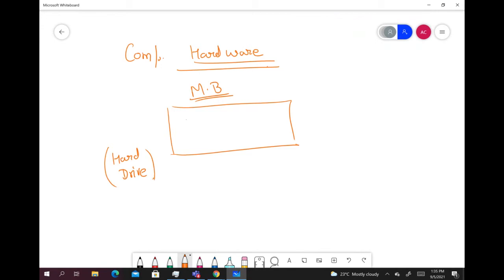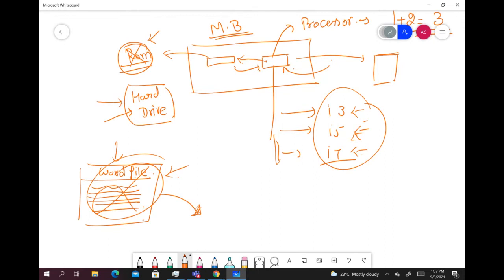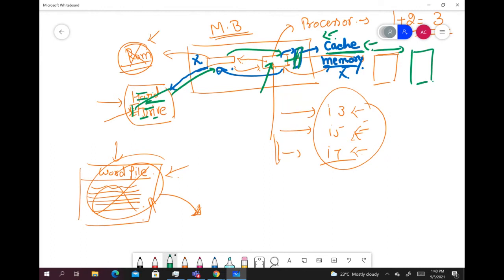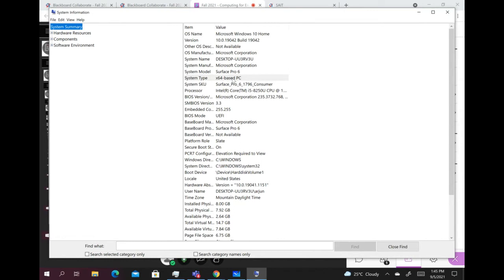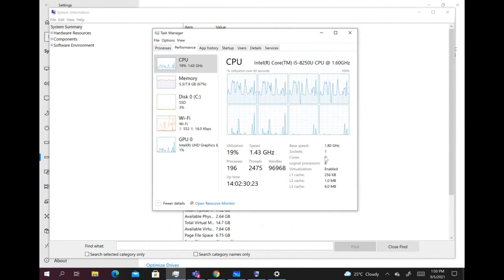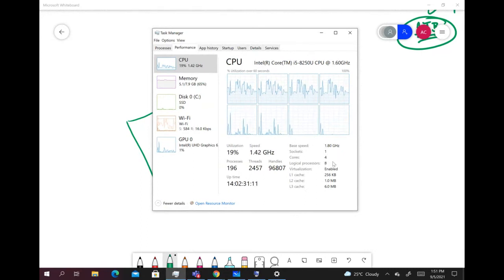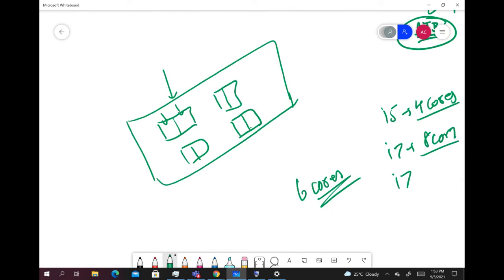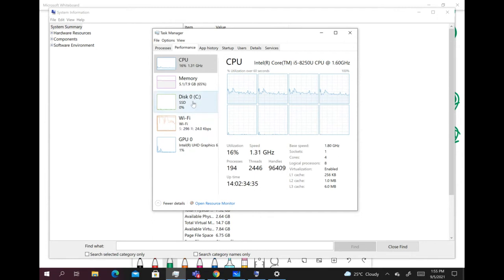How Comp works with practical example -Comp 213